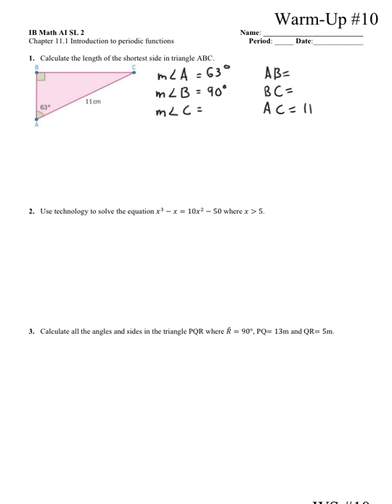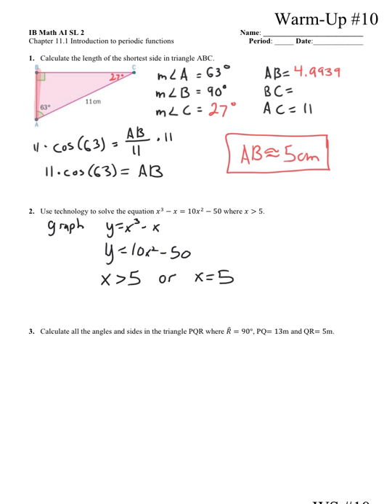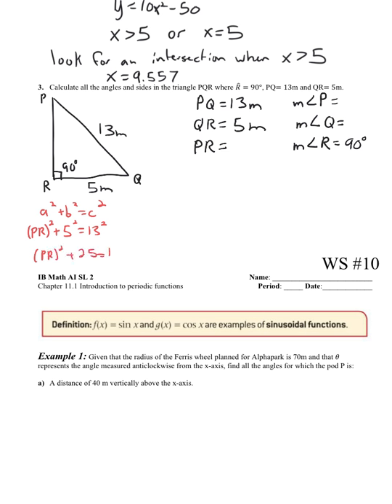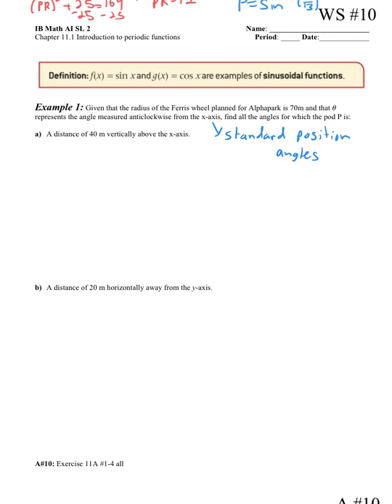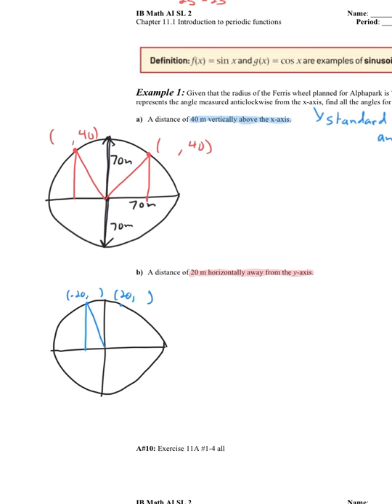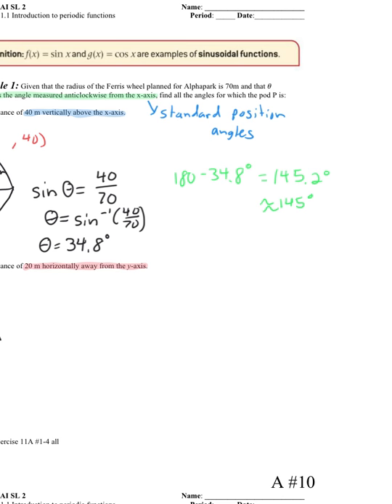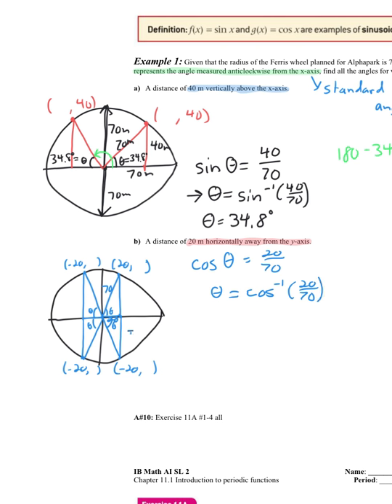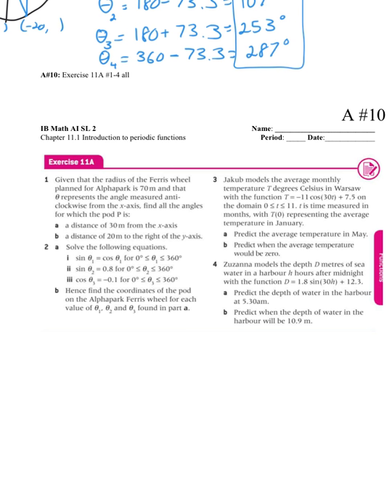IB Math AI S.2 Day 10 Teacher Notes